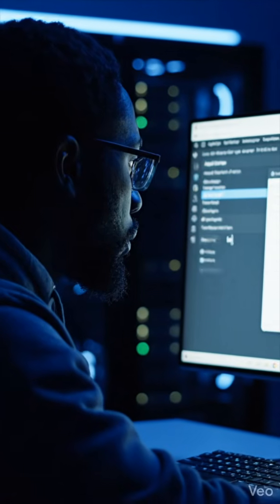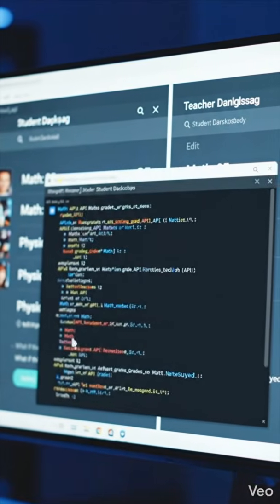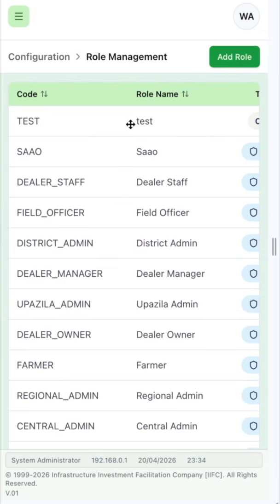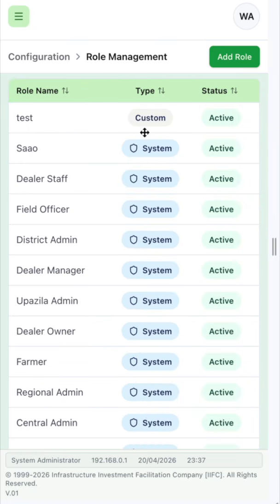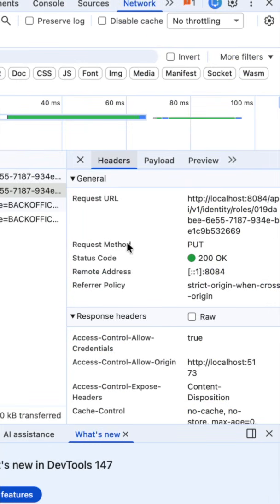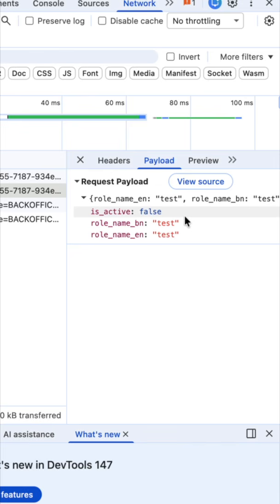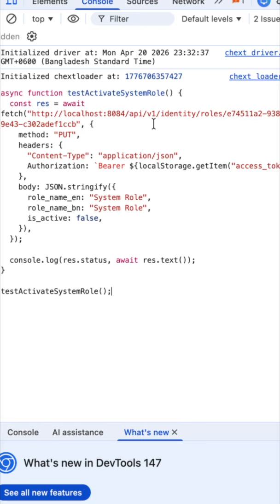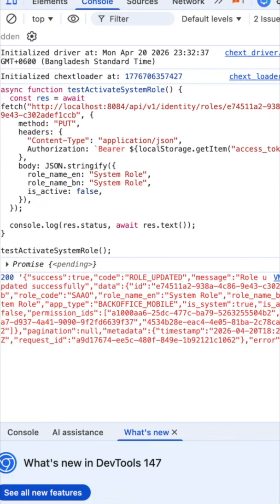Backend Security Flaw You Should Know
A quick look at a Broken Access Control issue in an API-based role management system.
I show how improper backend validation can lead to unauthorized updates through direct API requests.

⚠️ This video is for educational and security awareness purposes only, performed in a controlled environment.